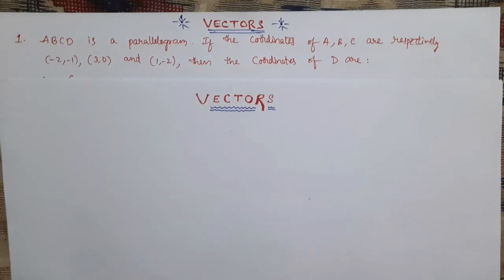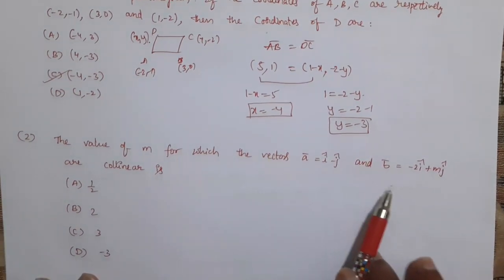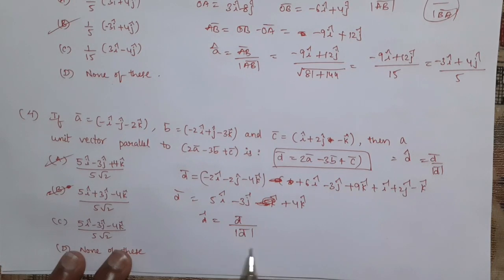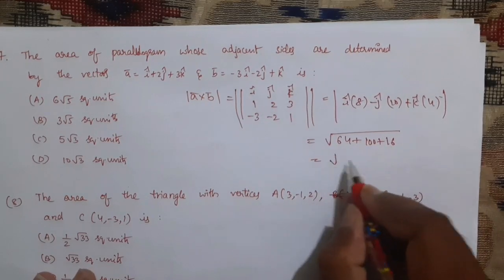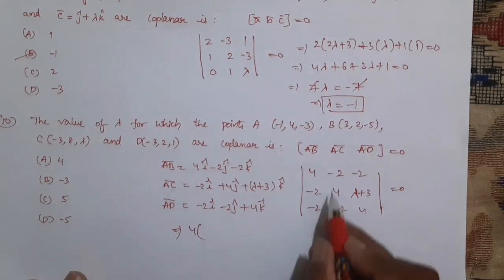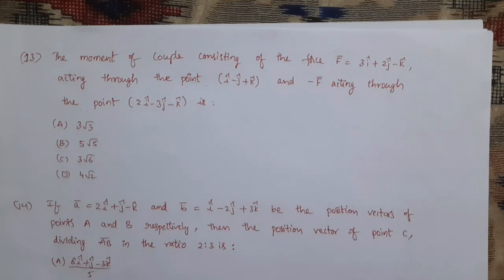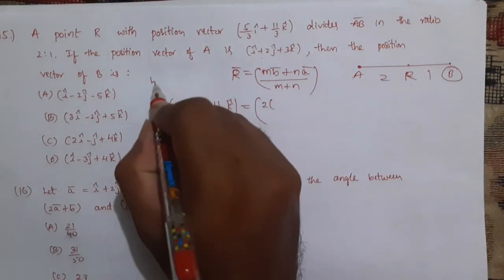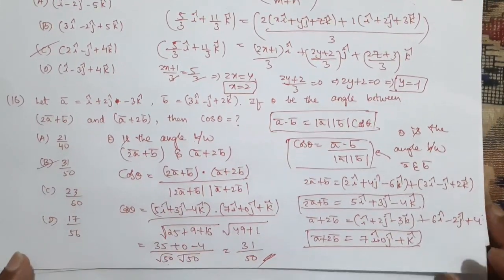Vectors | KCET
Hello Everyone

Vectors concept & 100+ problems with hints and solutions.

very useful for KCET